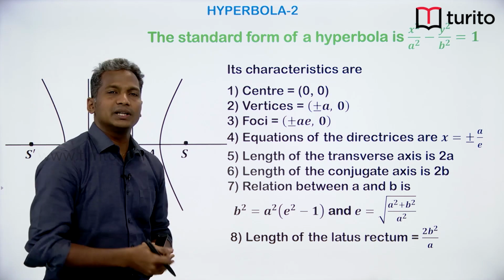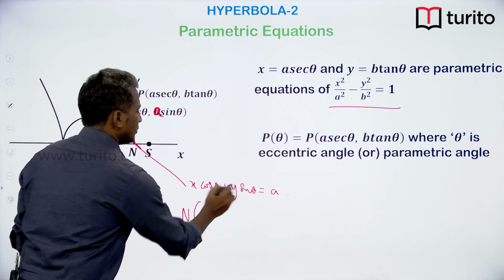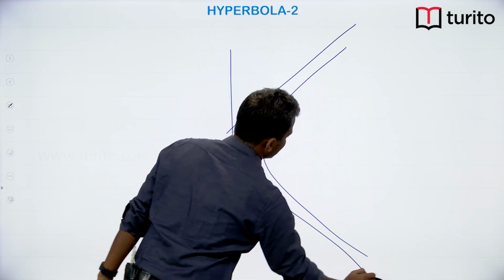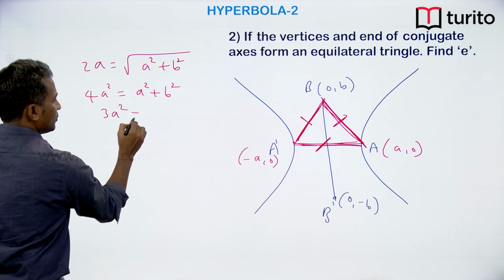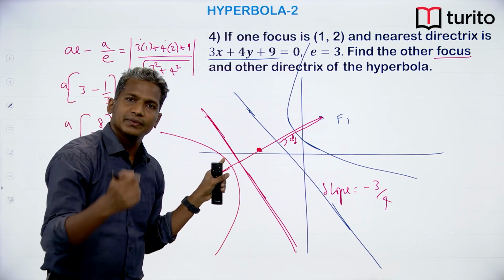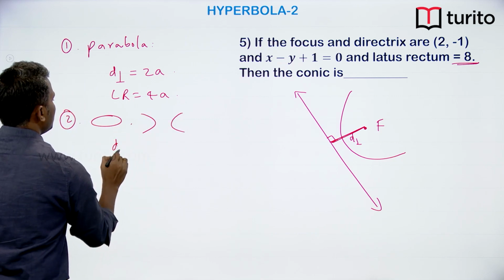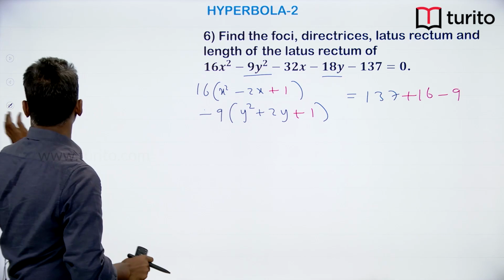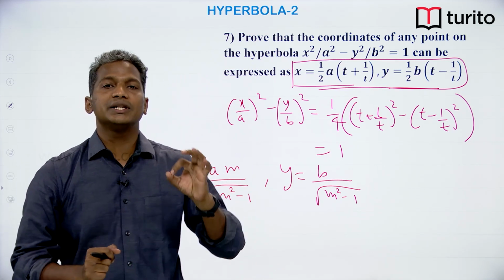12th Math - IIT-JEE - Hyperbola - Fundamentals Of Hyperbola (Focus, Latus Rectum)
A hyperbola is a conic section, which means it is formed by the intersection of a plane with a double cone.
The focus of a hyperbola is a point that plays a crucial role in defining its shape.
The latus rectum (plural: latus recta) of a hyperbola is a line segment that passes through one of the foci and is perpendicular to the transverse axis.